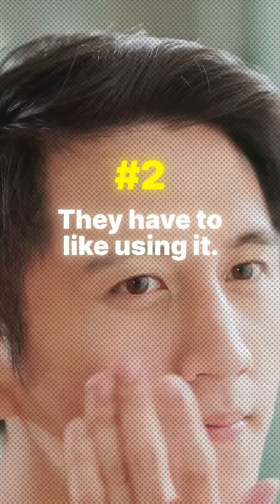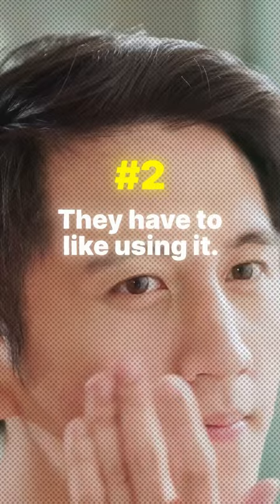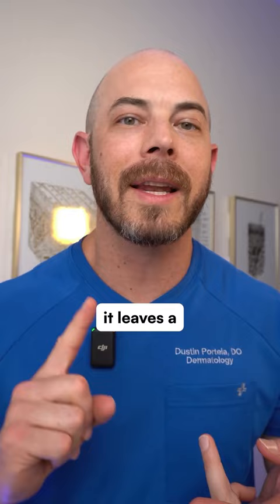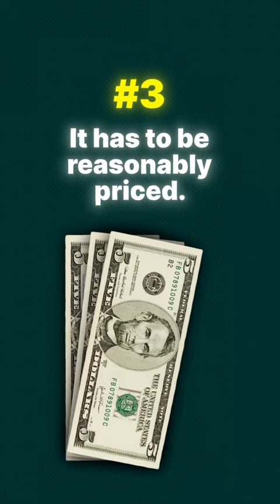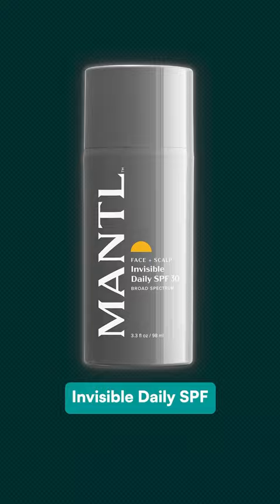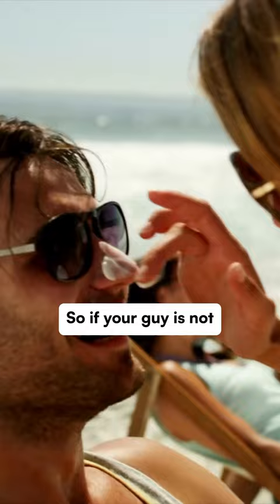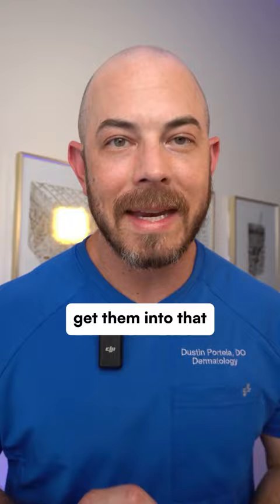What should you look for in a sunscreen? Derm explains!